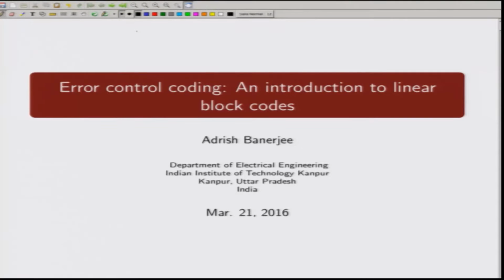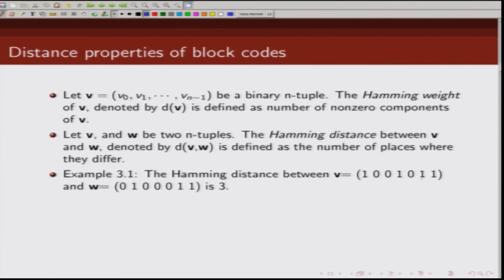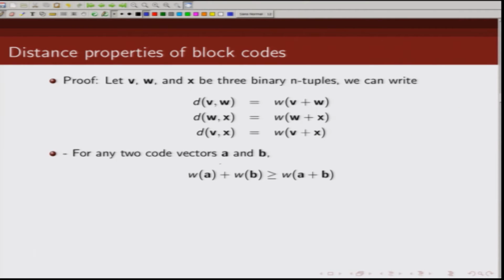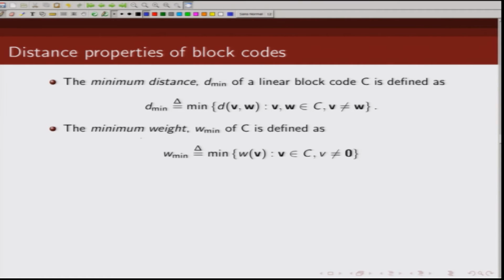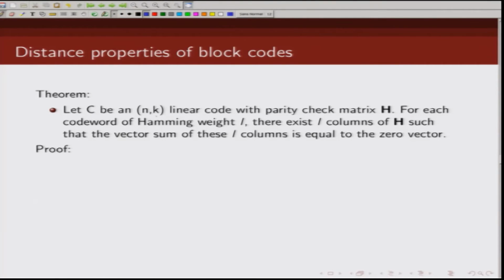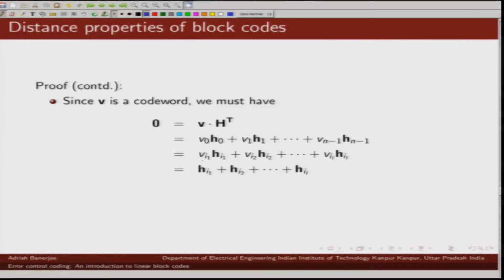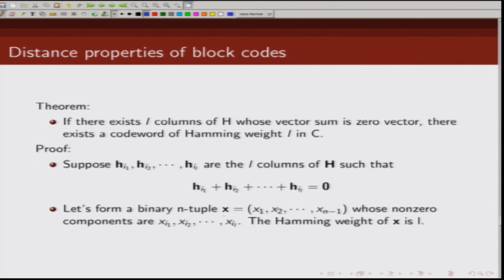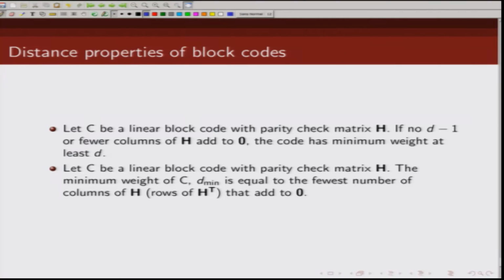Distance Properties of Linear Block Codes-I